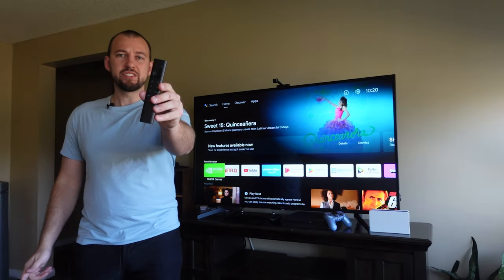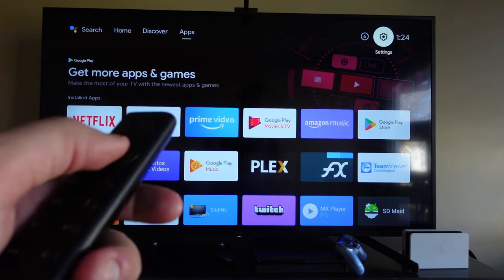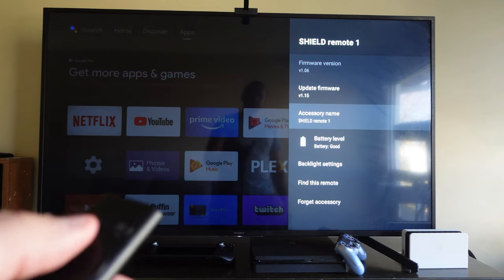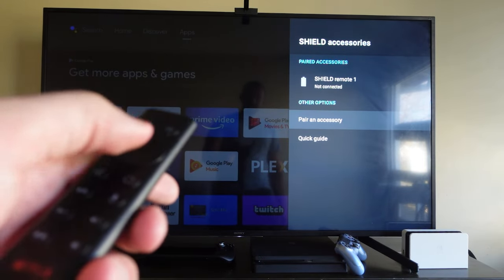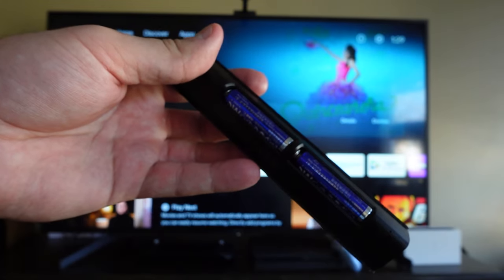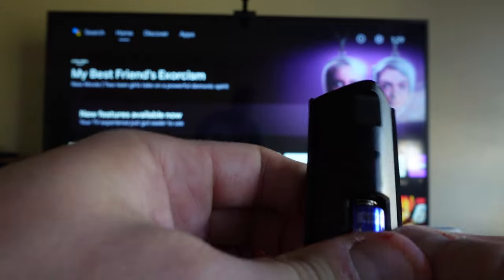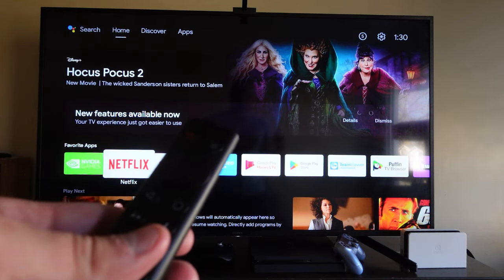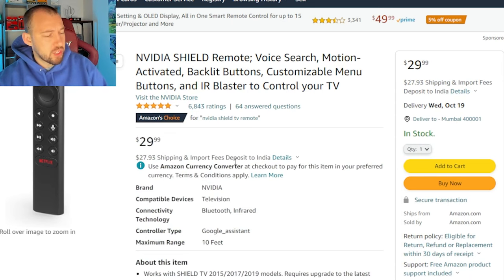How to Fix your Nvidia Shield tv Remote - 5 solutions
There are multiple issues that could be going on with your Nvidia Shield tv remote. The new pro remote is a great design and honestly lasts a crazy long time with Nvidia Still pushing updates. Today I will walk you through all of the possible issues and fixes with the Nvidia Shield tv remote to get it working again!